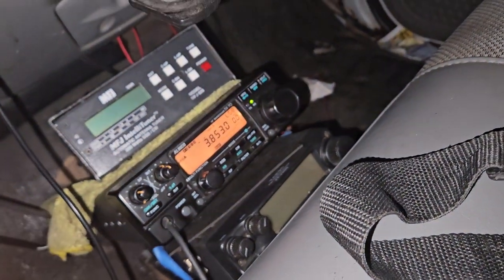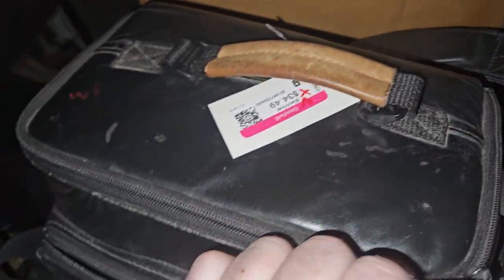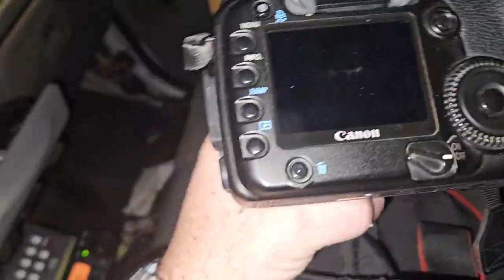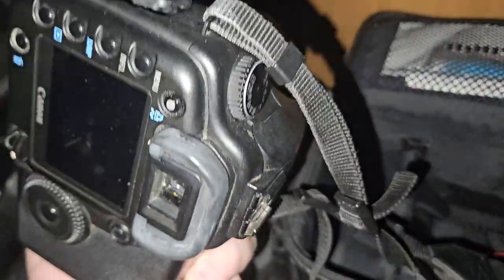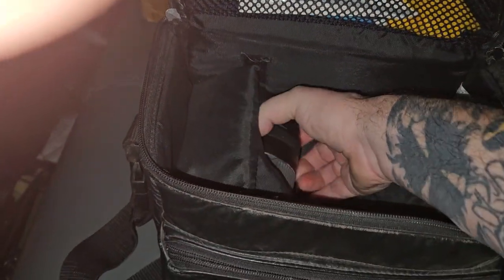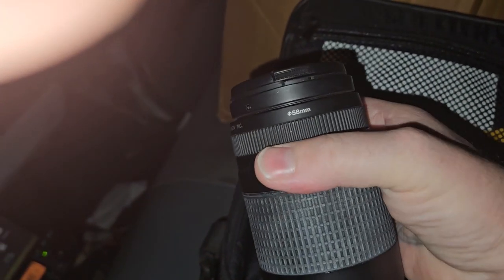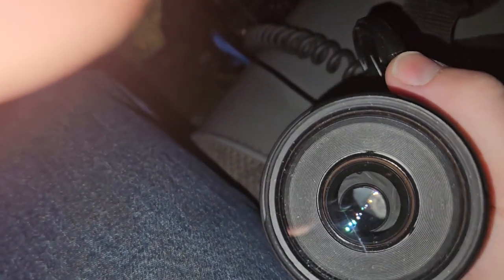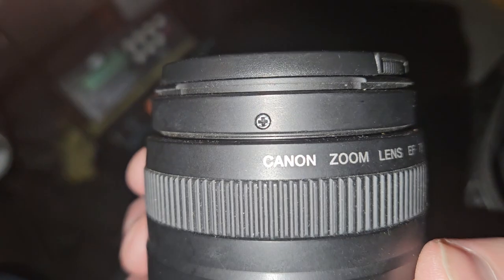I bought an old Canon EOS 30d 8 megapixel camera from 2006 for $27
so I looked it up really quickly there's no battery charger or anything like that looks like it came from about 2006 it possibly might share the same battery with one of my other cameras either way I would imagine that the batteries should be fairly cheap but I could be wrong